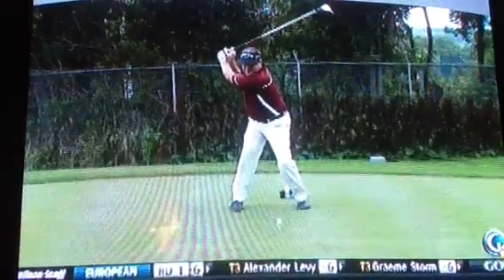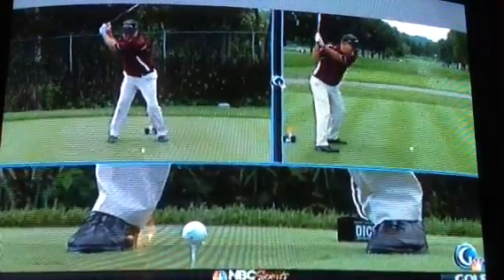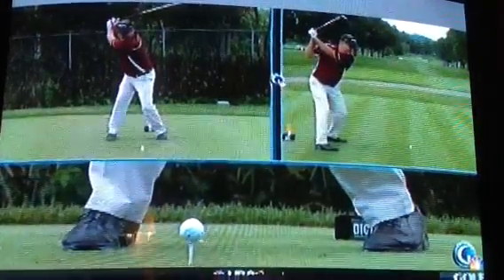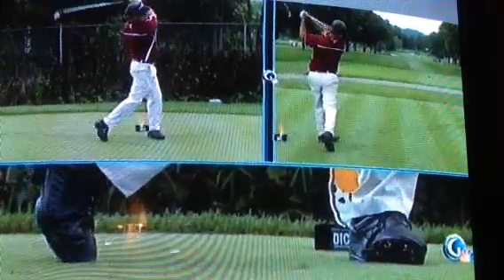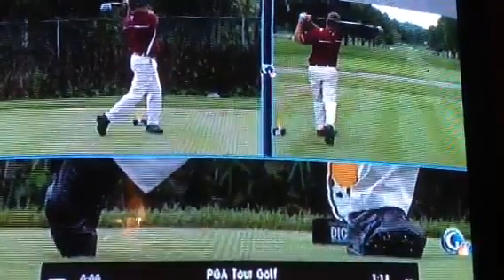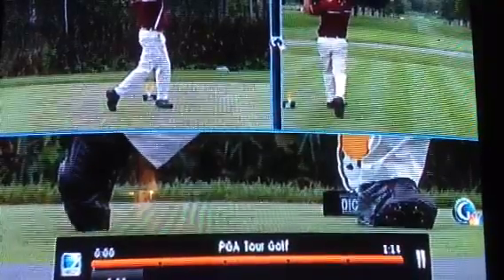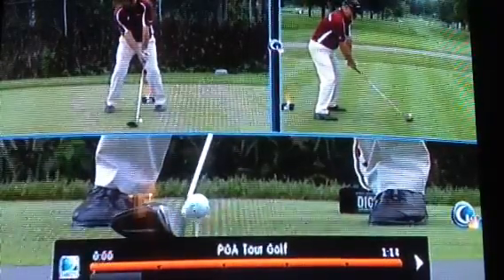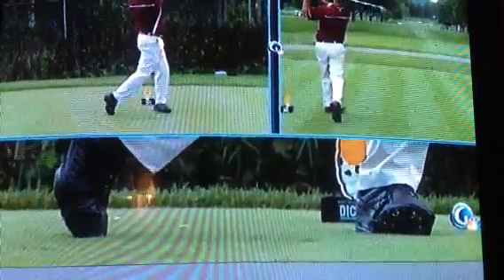Kenny Perry Footwork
Why Golf Channel Announcers who may have been good players should stick to talk about the golf management side of the game.